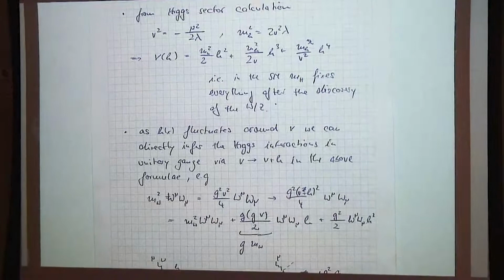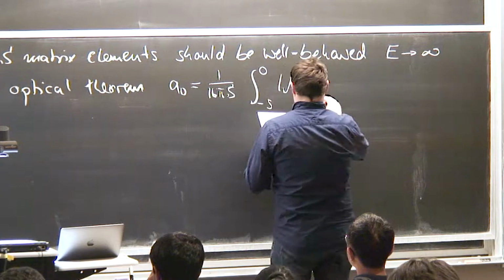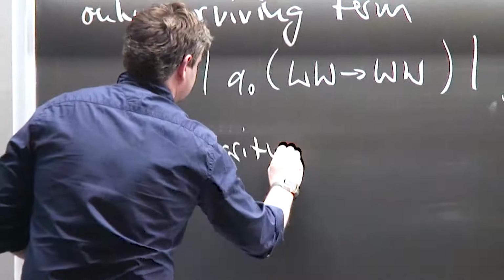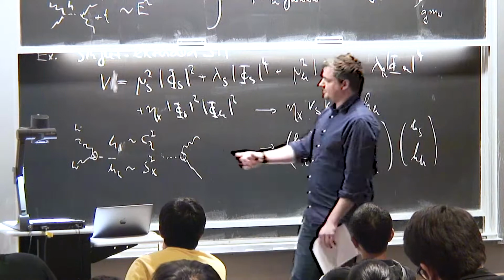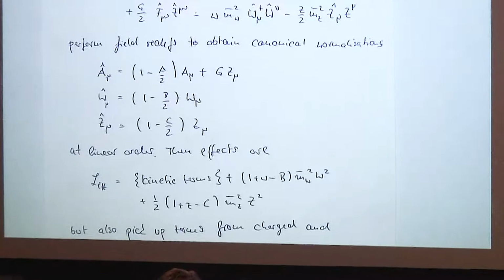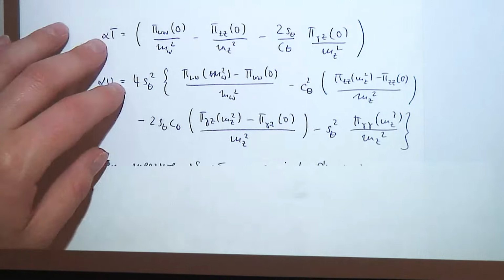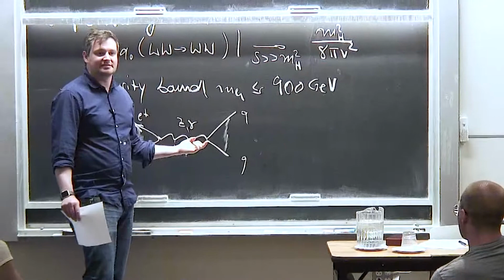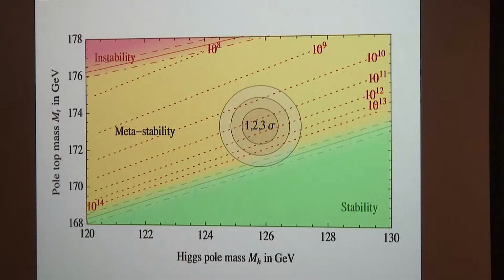Christoph Englert Lecture 3 on Higgs Physics